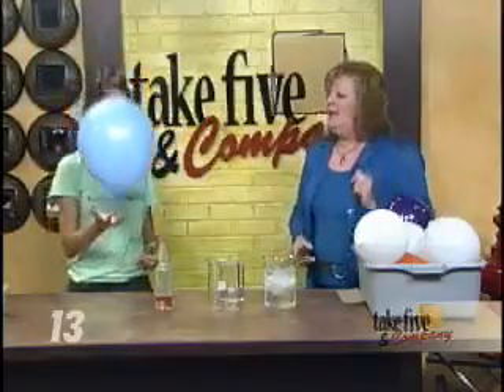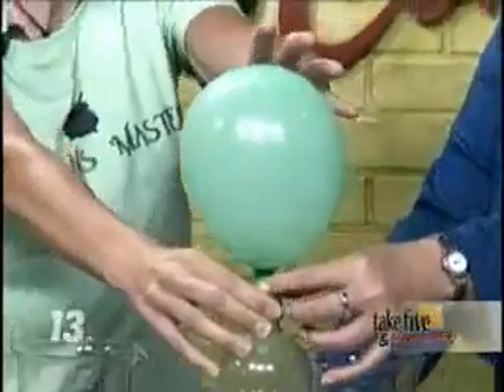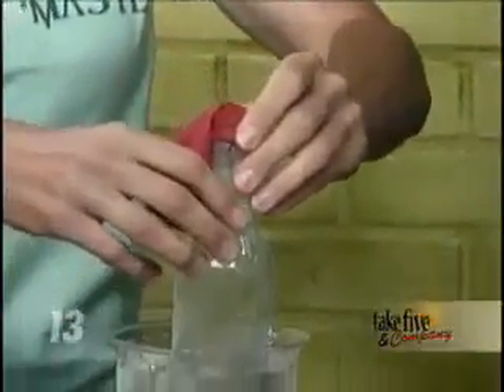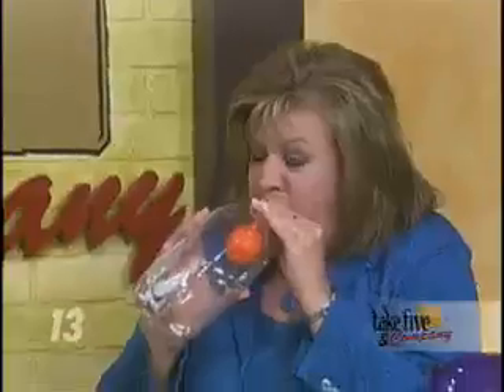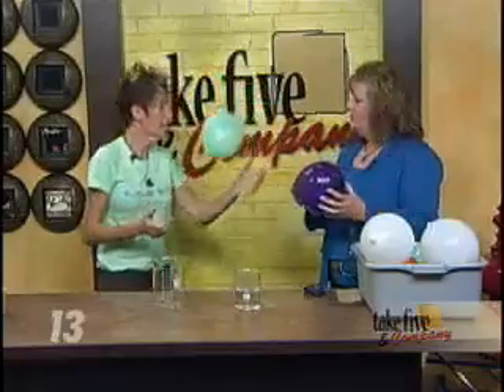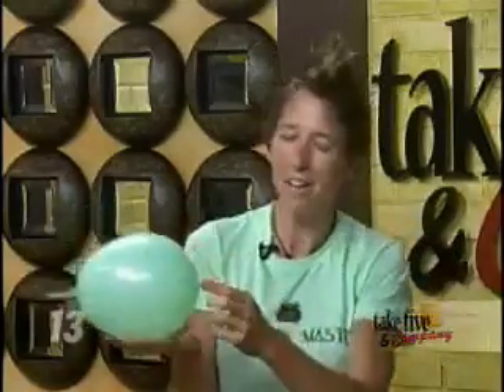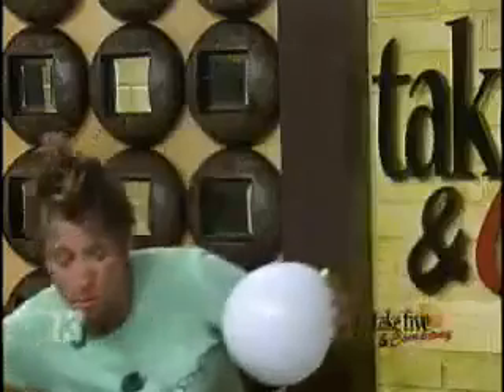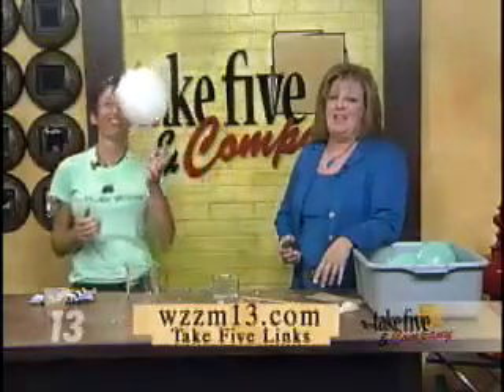Chemical Kim Balloon Science